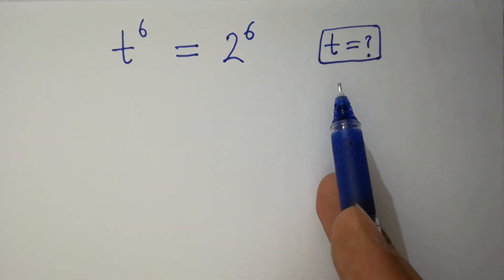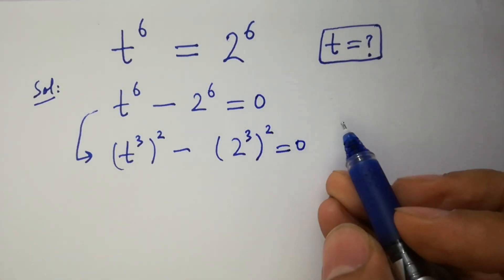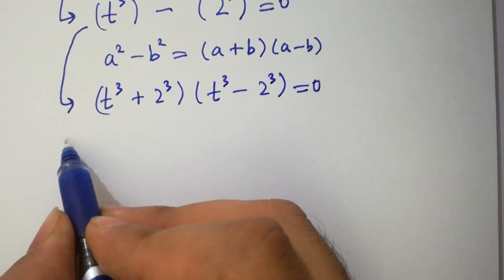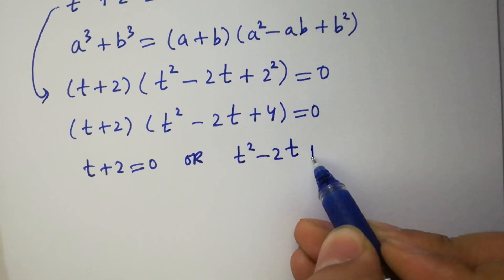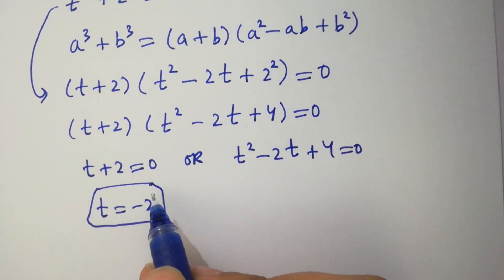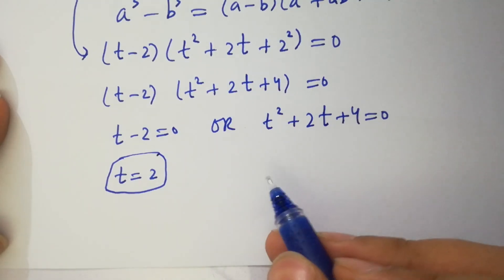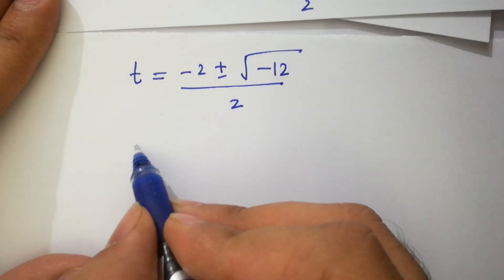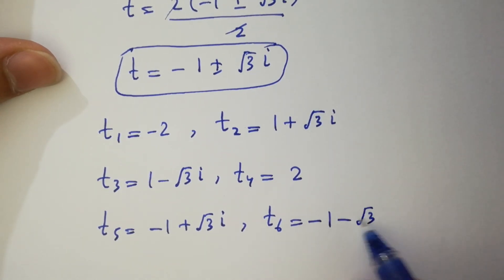Solving a 'Stanford' University entrance exam | t=?